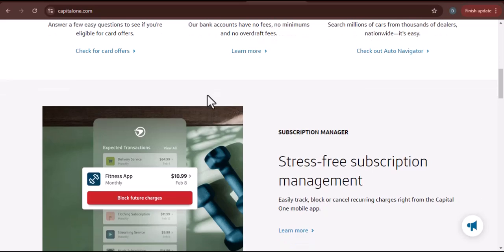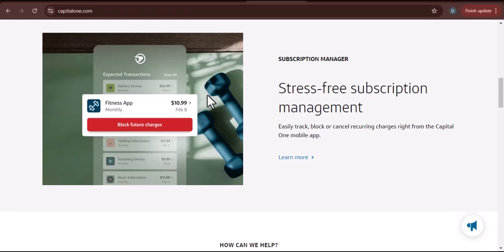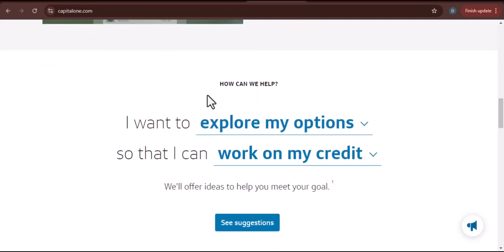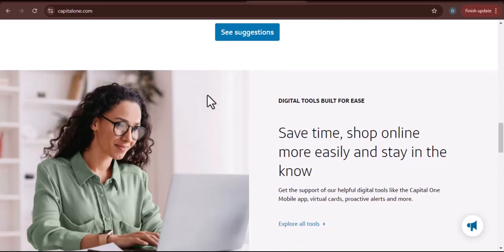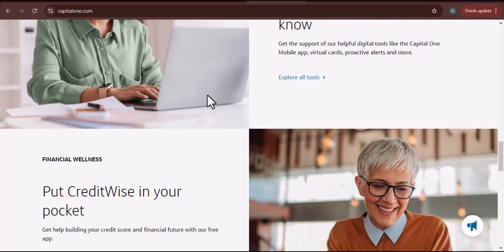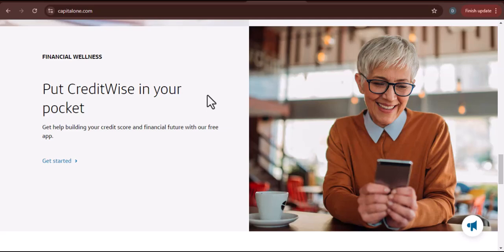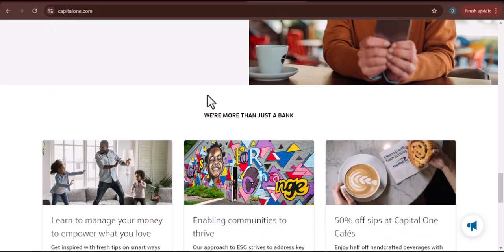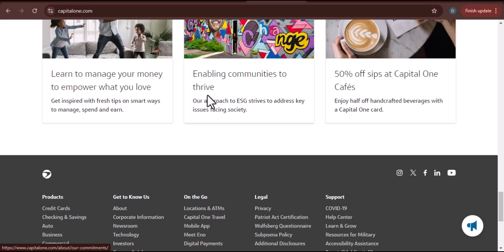How to Enable Face ID or Touch ID in Capital One App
In this video we talk about How to Enable Face ID or Touch ID in Capital One App

Tags:How to Enable Face ID or Touch ID in Capital One App